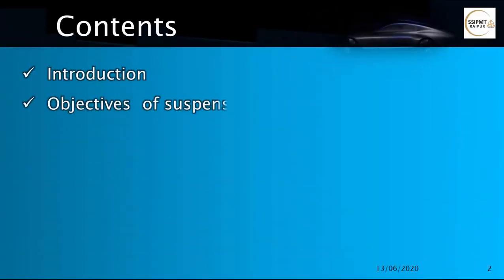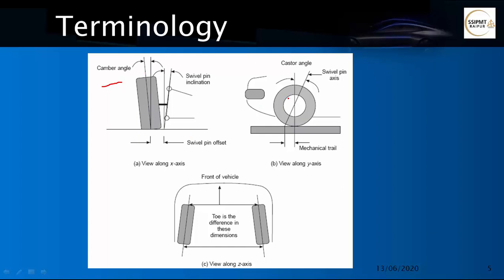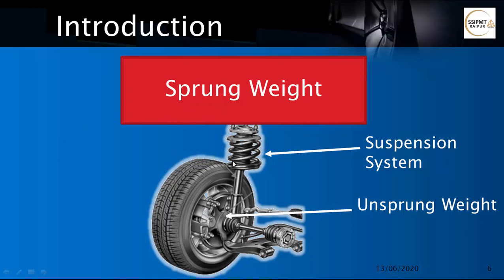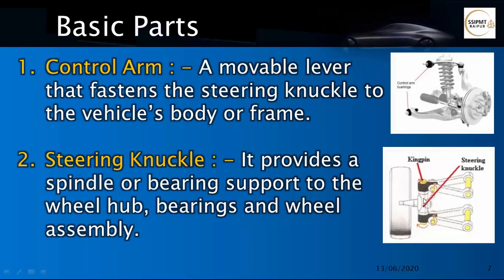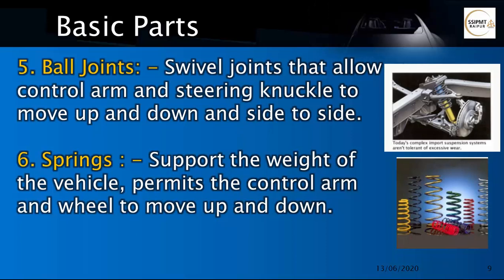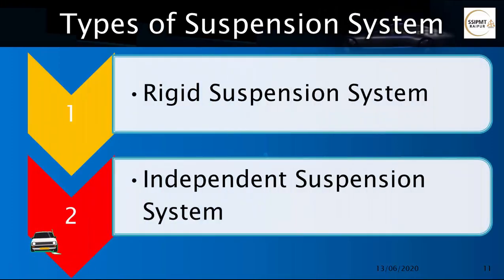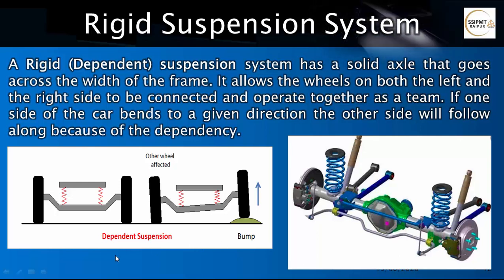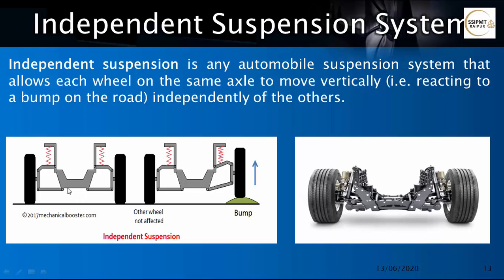Automobile Engg. - Suspension System I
Suspension System I